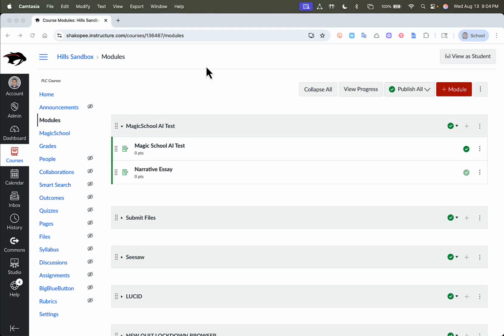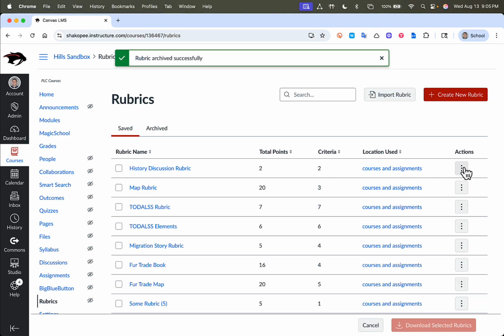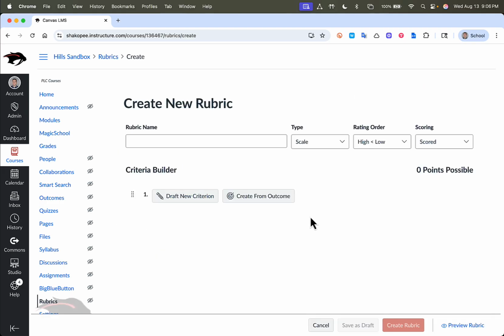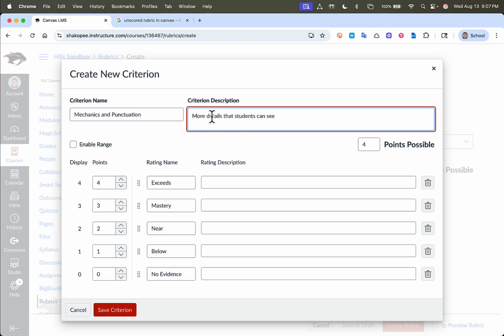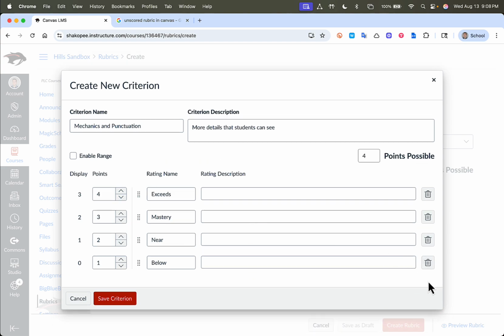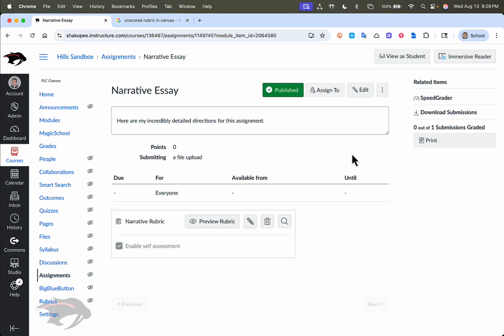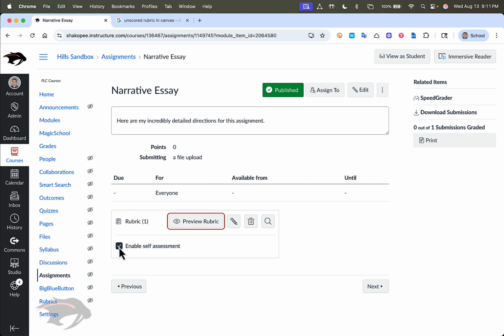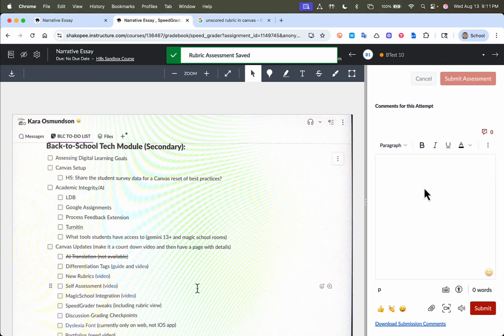Enhanced Rubrics in Canvas